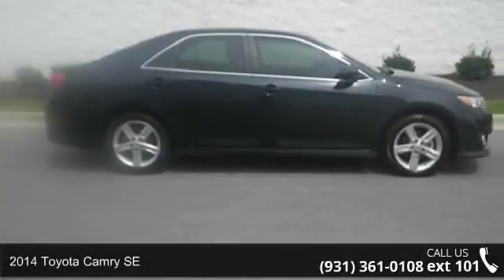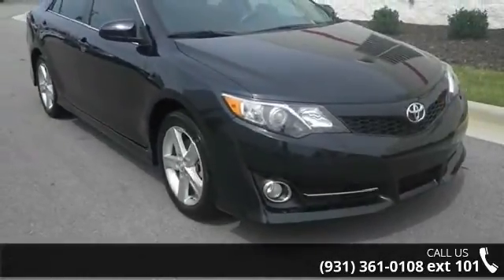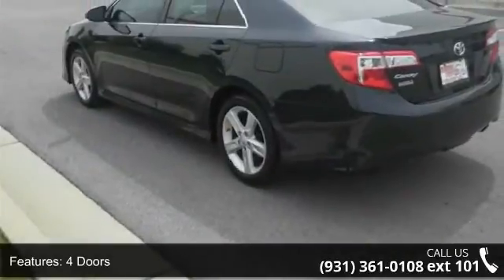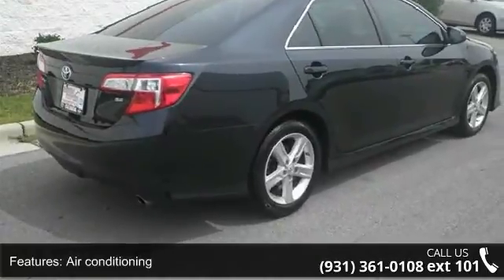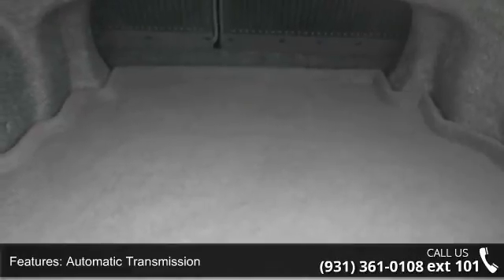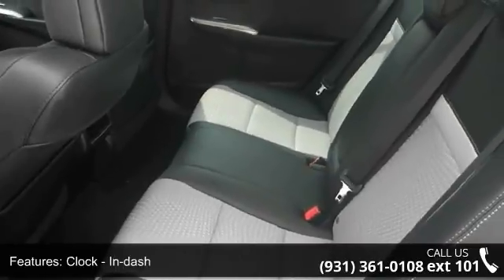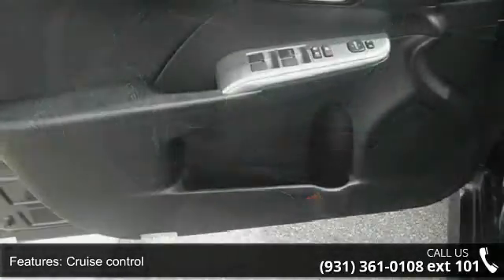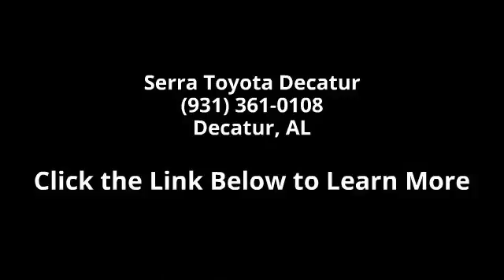2014 Toyota Camry SE - Serra Toyota Decatur - Decatur, AL...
2014 Toyota Camry SE Condition: Used Mileage: 24884 Transmission: Automatic 6-Speed Exterior Color: Gray Interior Color: Black w/SofTex Seat Trim or Leather-Trimmed Ultras Stock